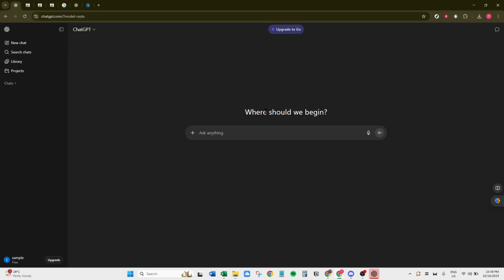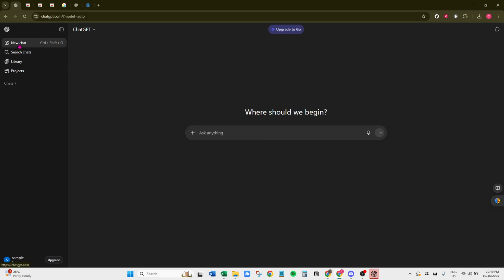How To Get Access To Gpt-4o [2026 Guide]